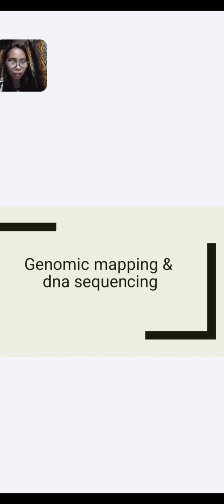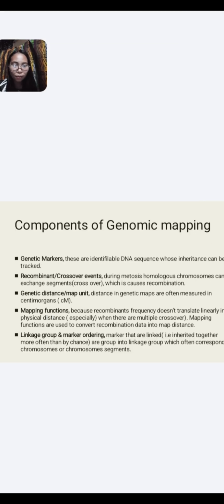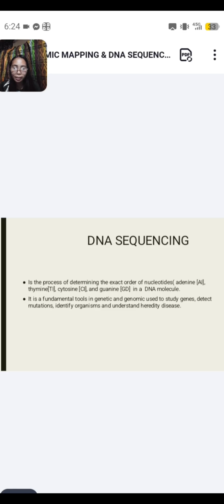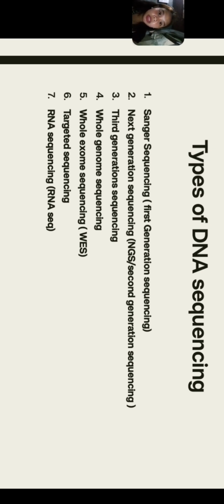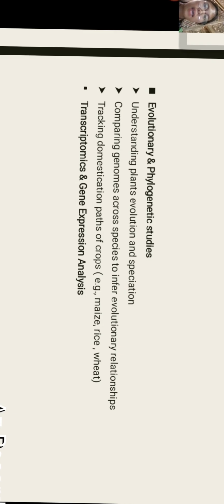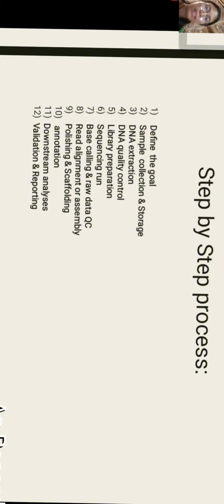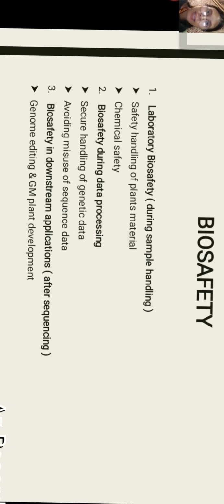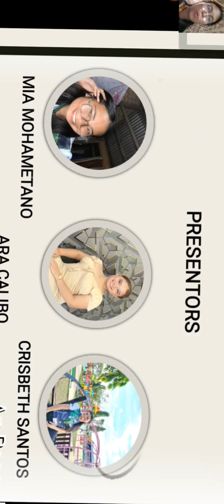GROUP 6 ( GENOMIC MAPPING & DNA SEQUENCING)